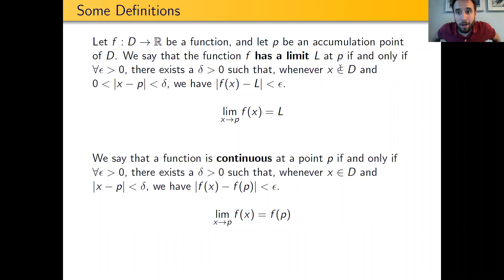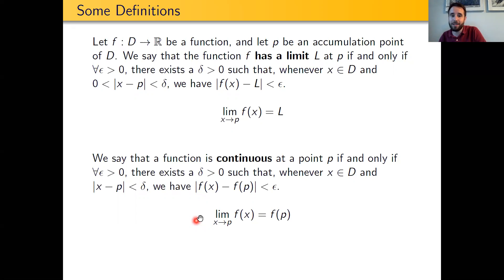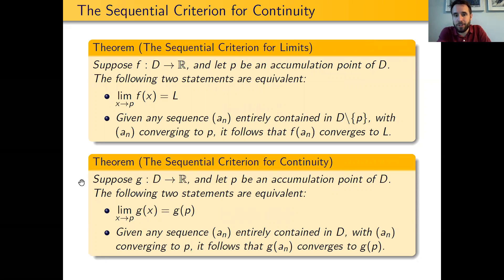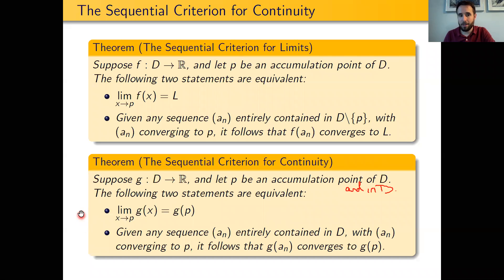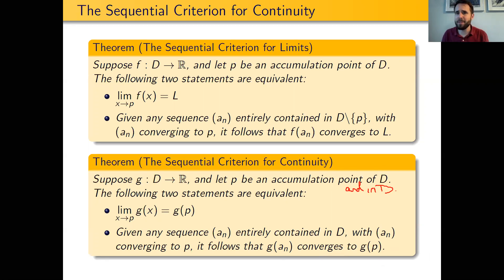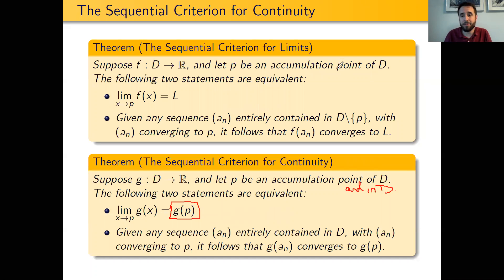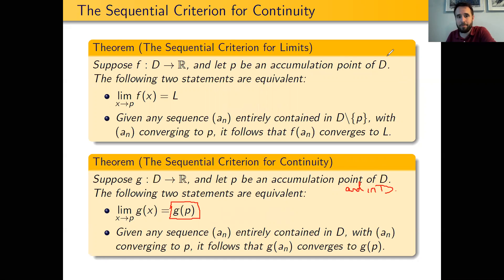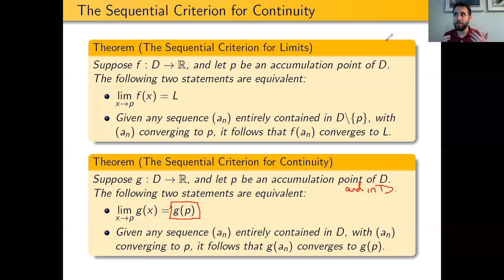Real Analysis -- 6.11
The sequential criterion for continuity